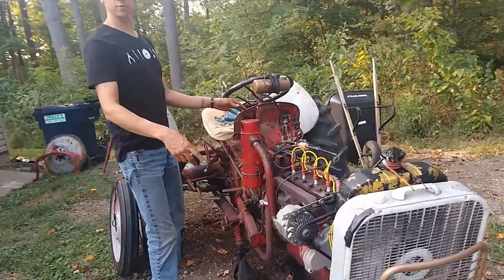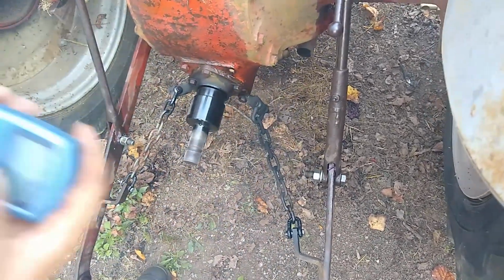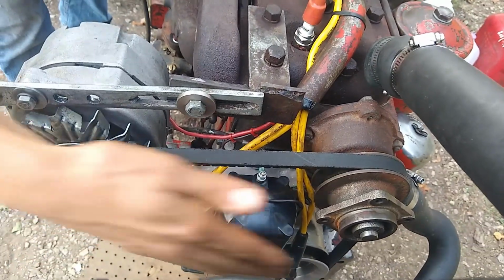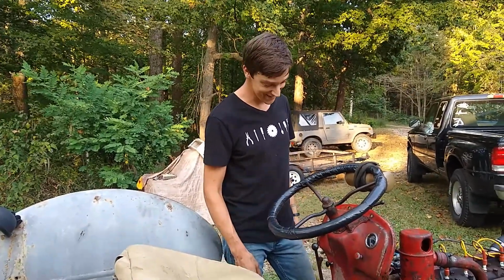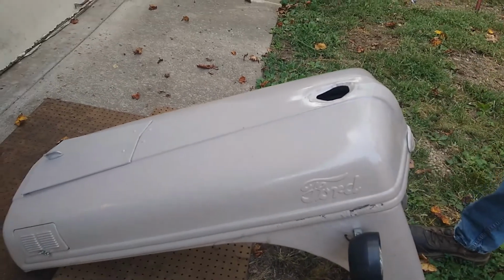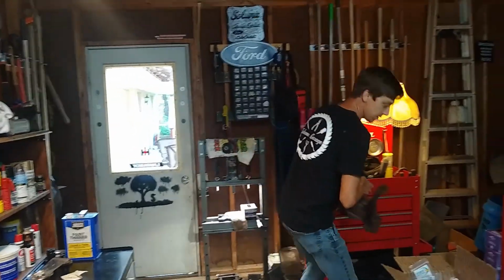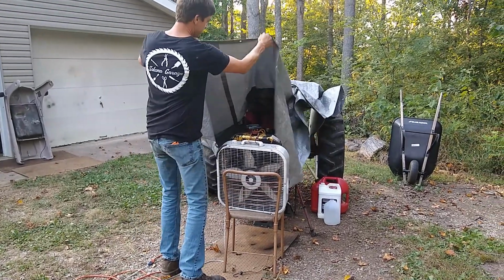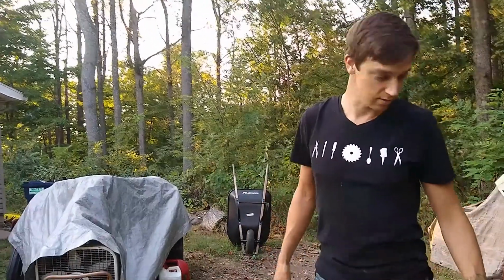Ford 8N Update - Sep 16 2019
An update on the current status of the Ford 8N, including some fun testing on the PTO with a cheap tachometer, discussion of various leaks, examination of some electrical upgrades, and other miscellanea. Follow the full saga of this antique tractor budget restoration

The cheap tachometer
That Cold War Motors video mentioned - the head gasket part happens in the first 5 minutes, but the video is an hour and SO FUN, highly recommend the channel in general (Scott is a wizard!) and the Straight-8-Showdown series specifically.

We post more stuff about our various endeavors all over the place!